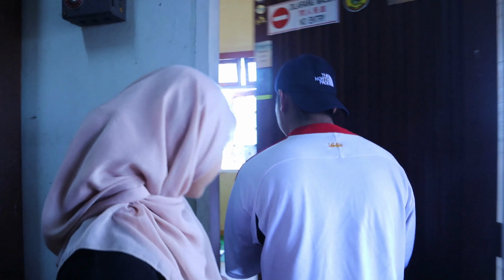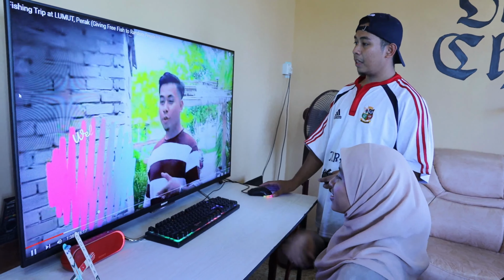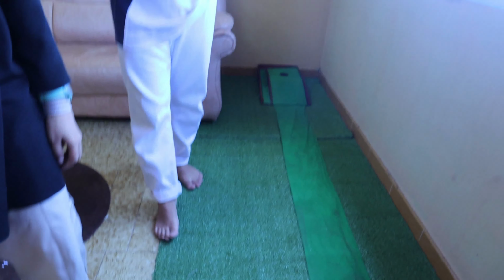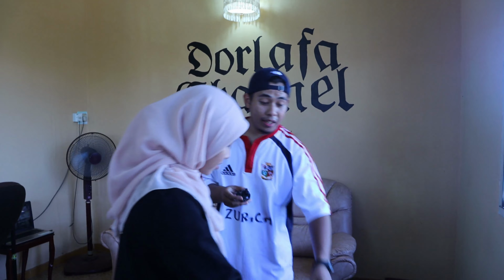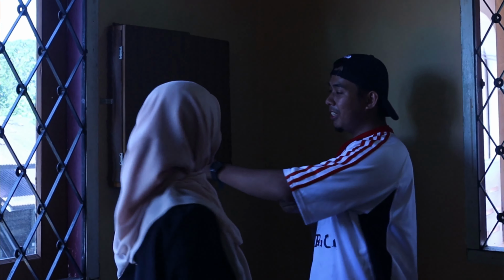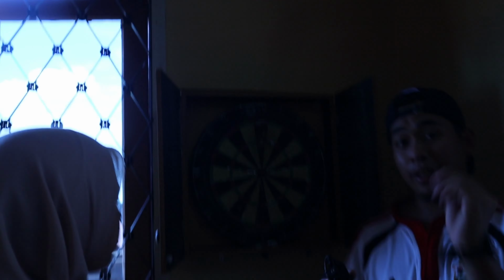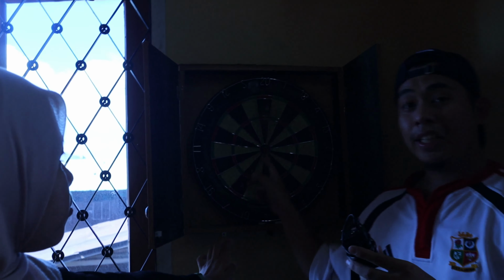6 Hours Challenge to prepare Dorlafa New Studio !!! (FREE Gifts for SPM Students)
Welcome to our YouTube studio! In this fun and entertaining video, we take you behind the scenes and show you what goes on in our awesome studio. From the equipment we use to the creative process behind our videos, you'll get an exclusive look at how we bring our content to life. So sit back, relax, and join us in the studio for a good time.